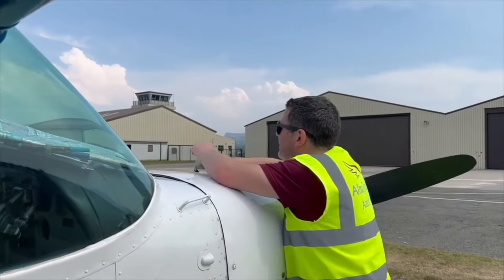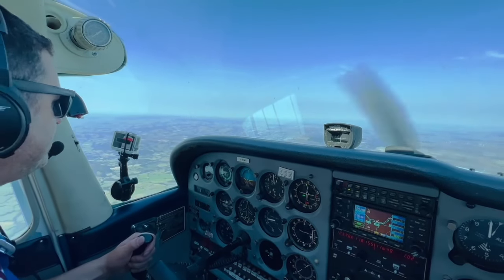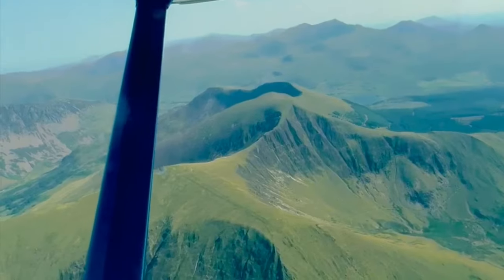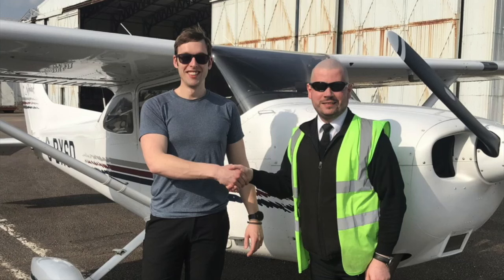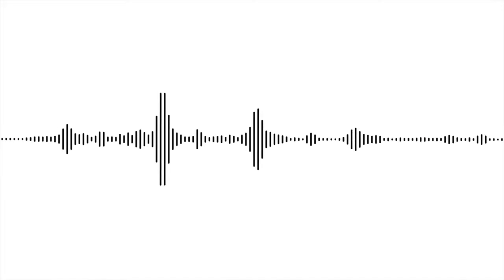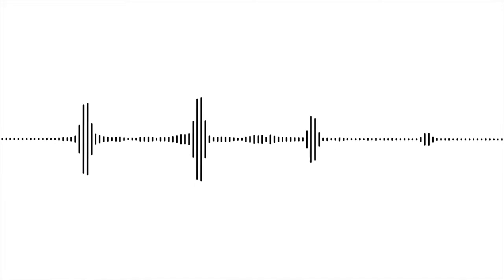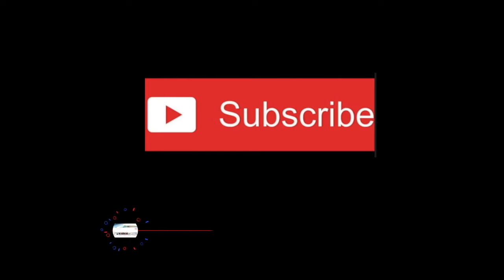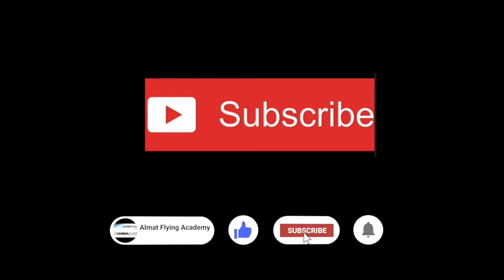Instructor Takeover - Perfect your circuits | The Student Pilot Podcast #30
As a new feature of the podcast, "Instructor Take Over" episodes feature instructors on our team. This week we invite our Coventry chief flying instructor Claire onto the show, to talk about how you can improve your circuits, giving you safer and more consistent landings as a result.

FAST TRACK OFFER
This years fast track price including over £500 of free items is ending soon. Whether you have already had a consultation or not, signing up now will secure you the best price you can get on Fast Track PPL or LAPL moving forward. What's more this is being offered to up to ten people that are looking to finish the training in 2024. You have until the end of the year to have a contract with us signed to claim this price.